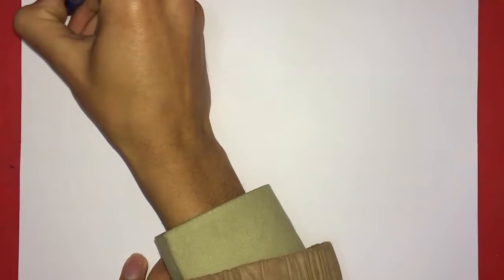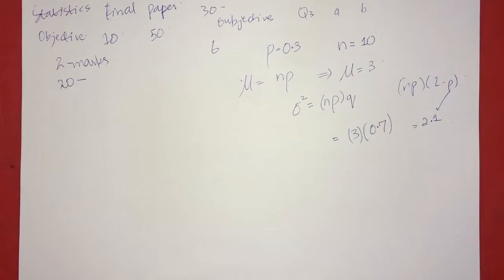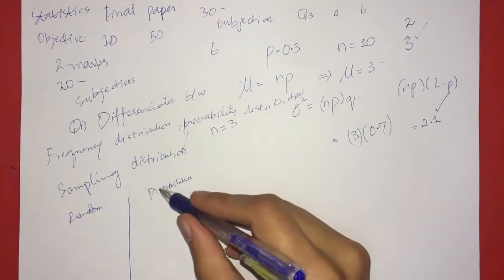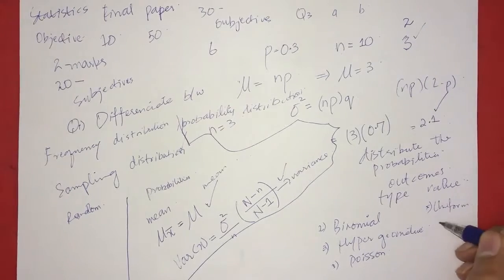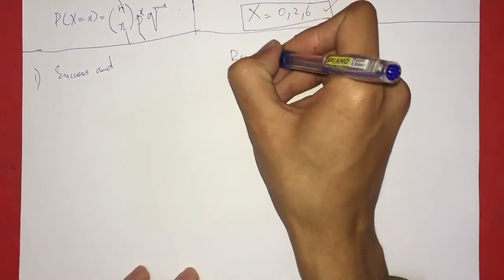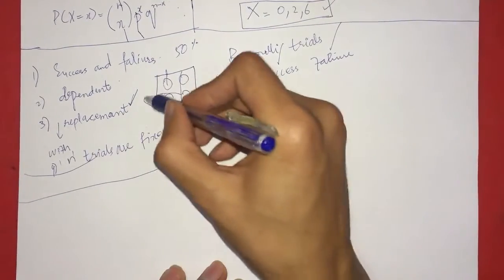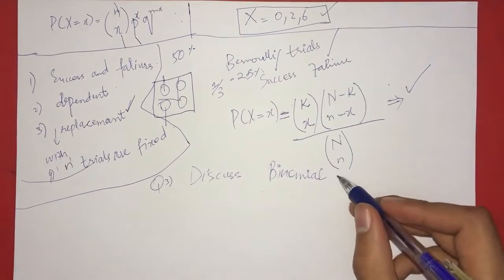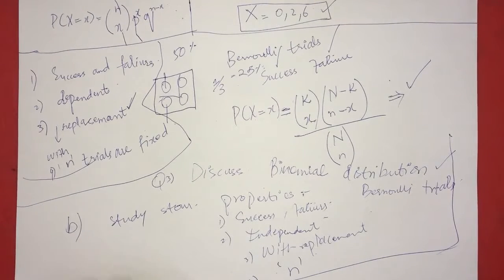Statistics final paper solved!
Hi guys! In this video I've discussed our final statistic paper. I've first discussed the MCQ's and then I've discussed the subjective part. In the the subjective I've discussed frequency and probability distributions, binomial and hypergeometric distribution's properties and related problems